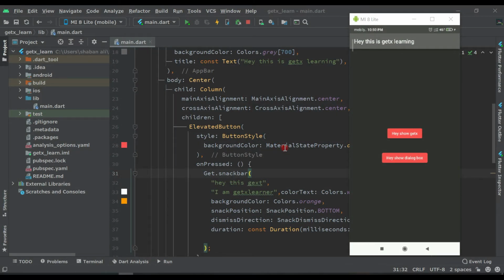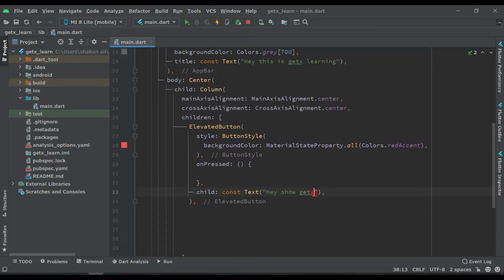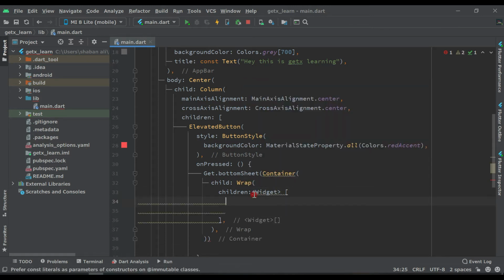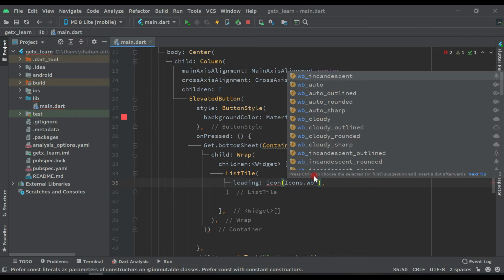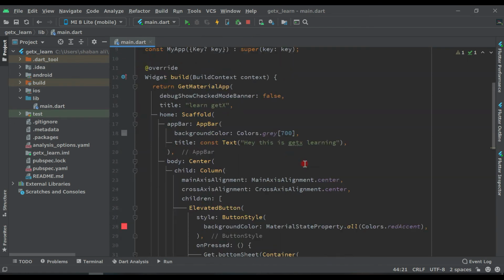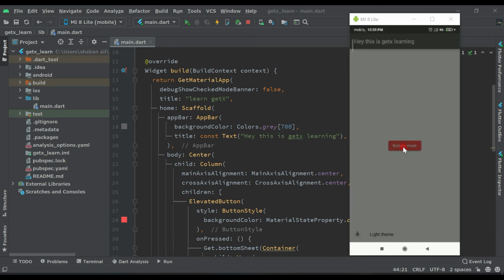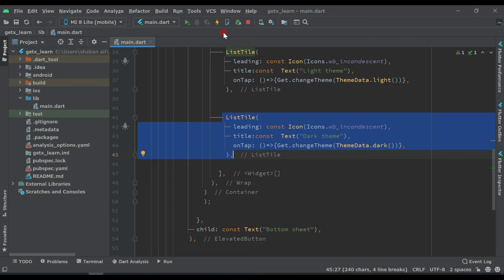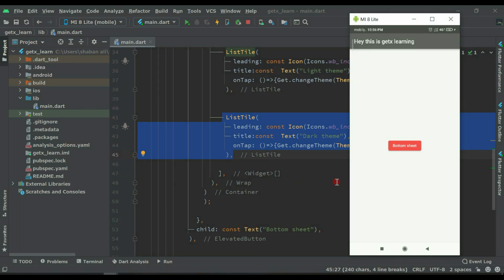GetX #3 Bottom sheet dark theme mode light theme mode with flutter getx latest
hey guys in this video we will getx new property dark theme mode and light theme we are using getx material and testing all widgets of its,